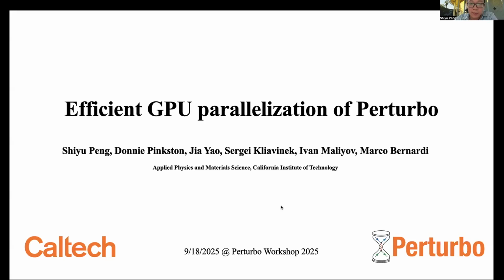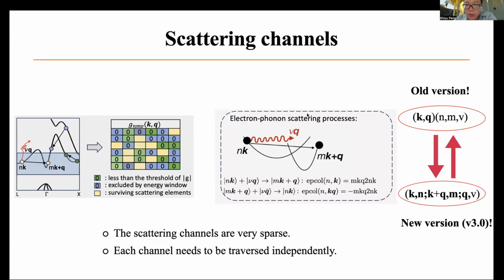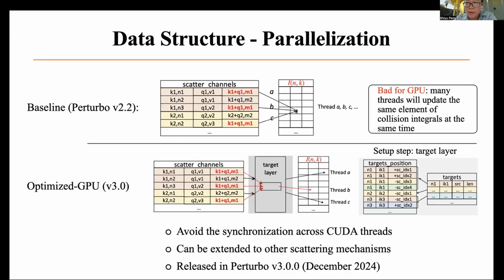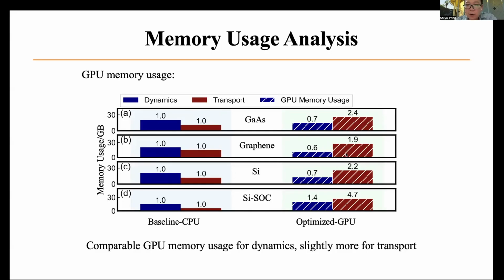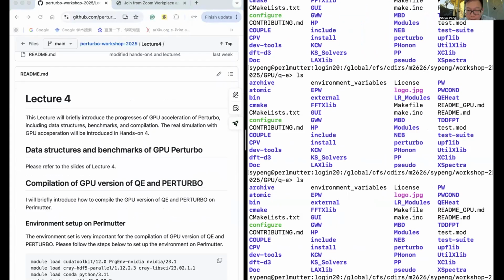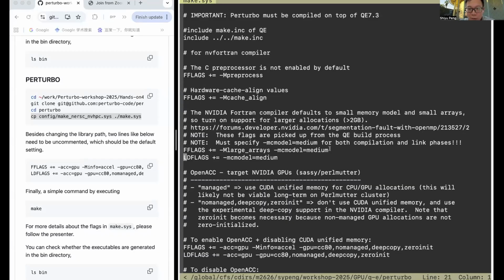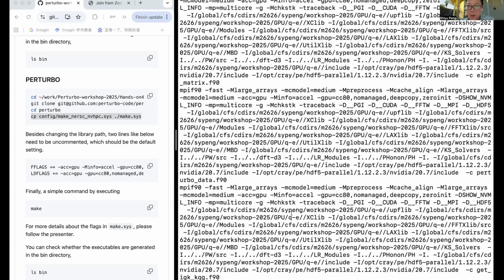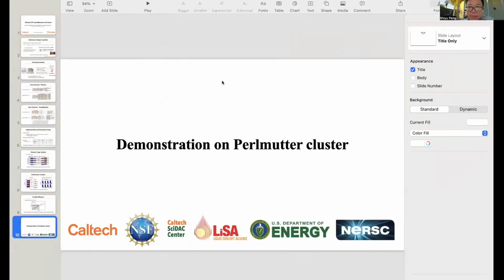Lecture 4: Compiling with GPU shown on NERSC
Presenter: Shiyu Peng